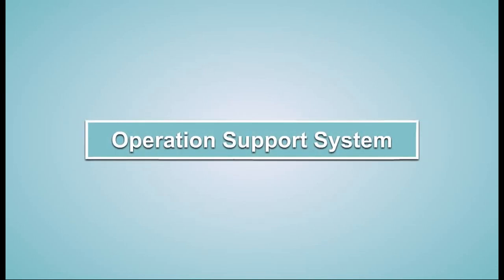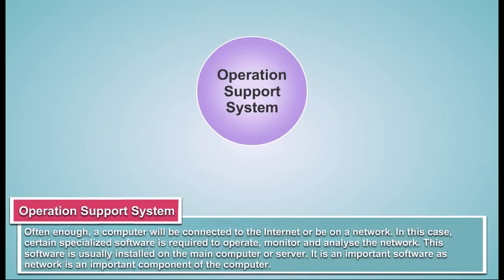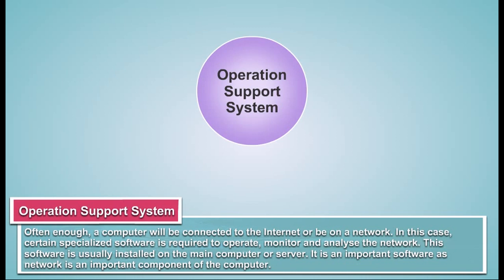Comp5 2.3 Operation Support System